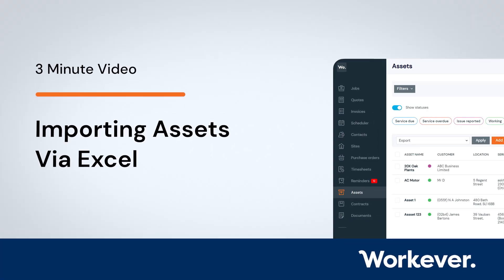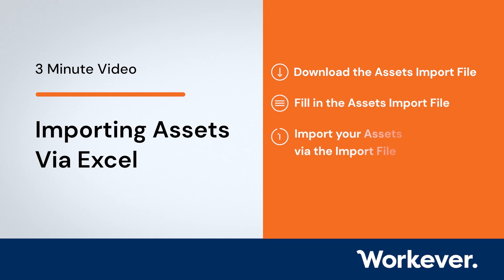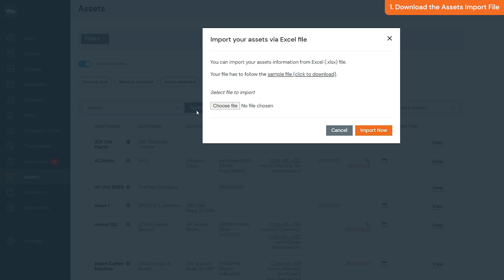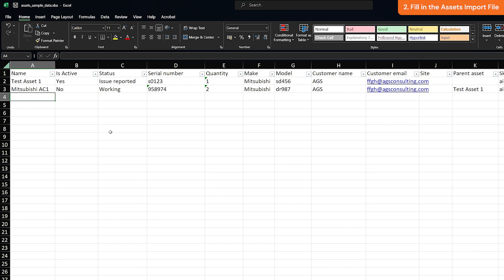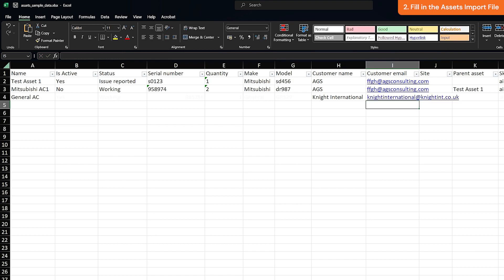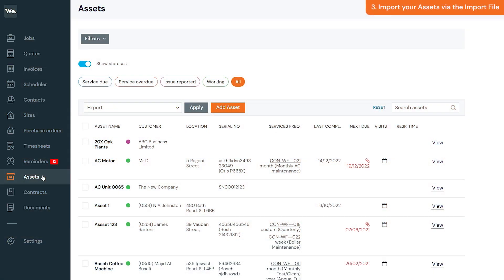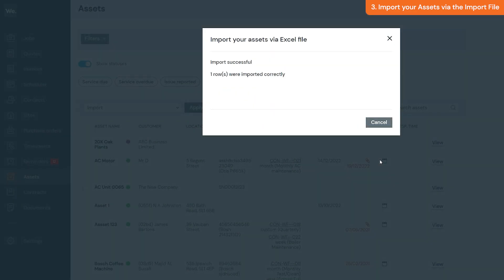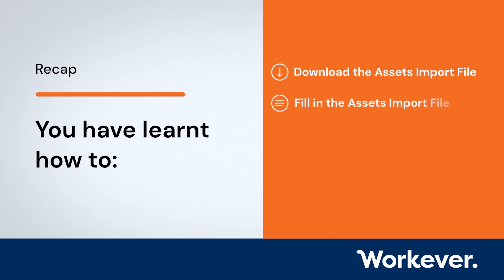Import Assets Using Excel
Learn how to import your assets into Workever using an Excel file